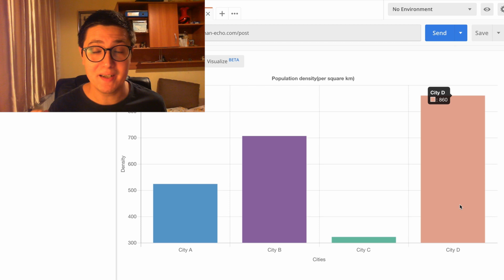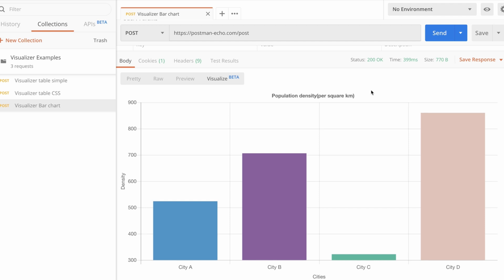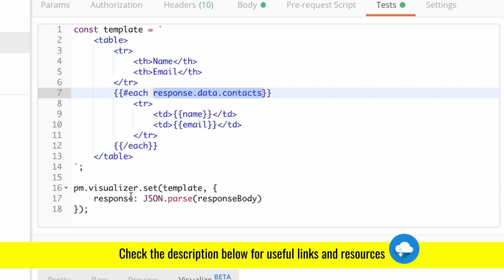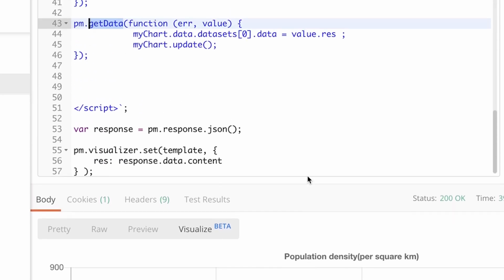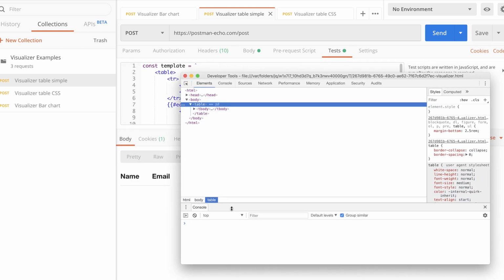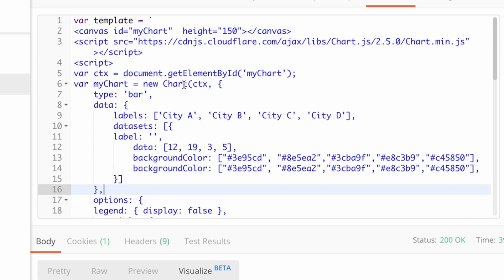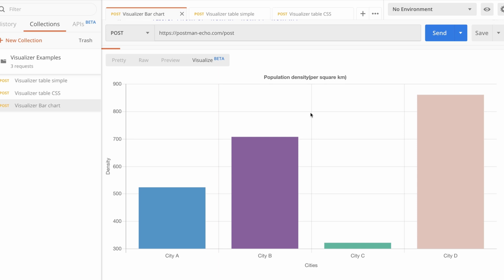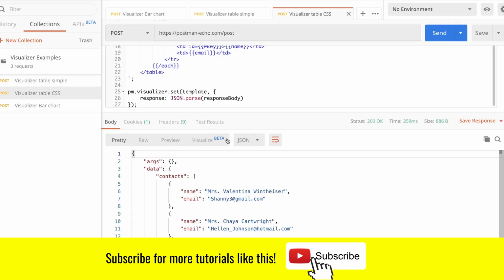Visualize API responses in Postman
This is an introduction to the Postman Visualizer.

This new functionality lets you make sense of your data. You can easily transform your JSON response in a graphical representation that makes sense.

// IMPRINT